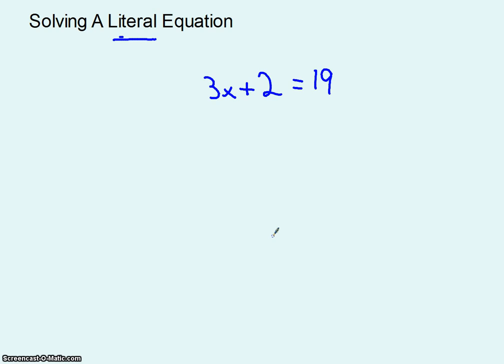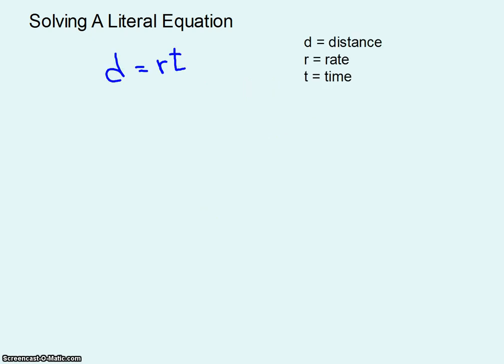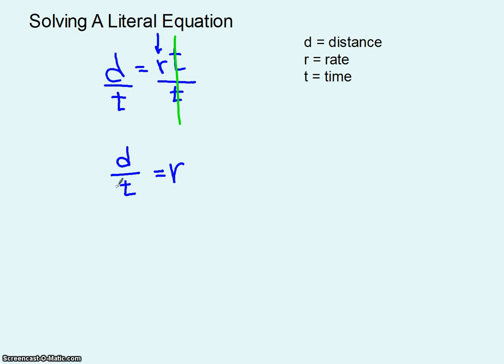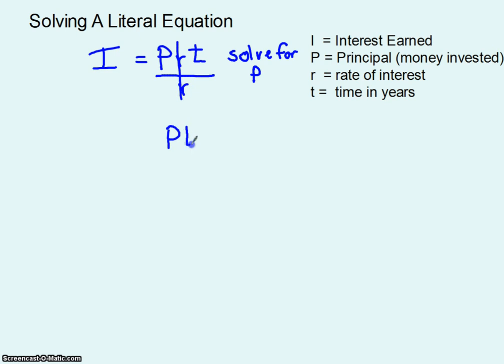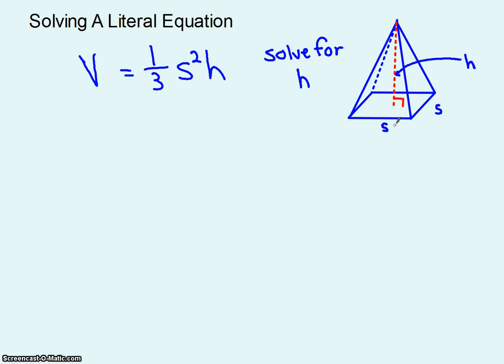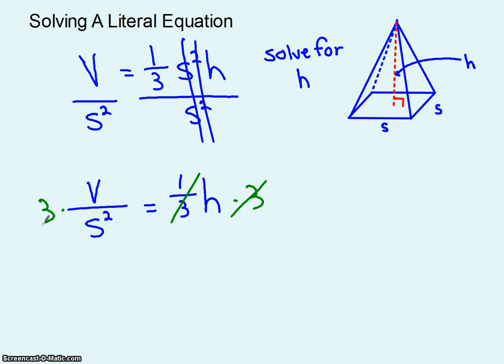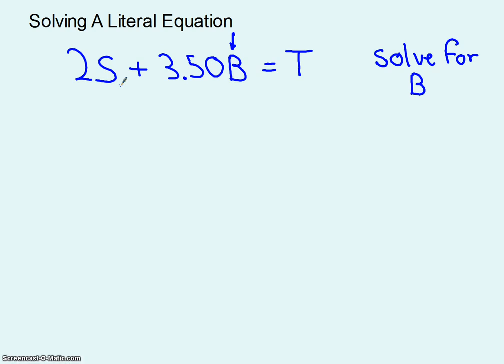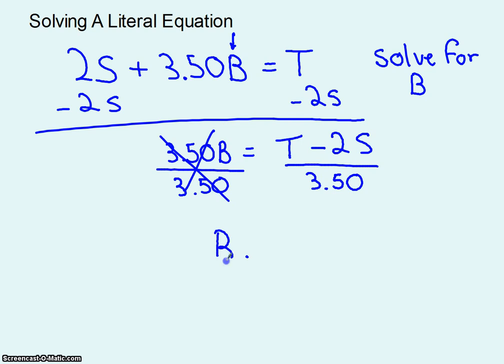Solving Literal Equations